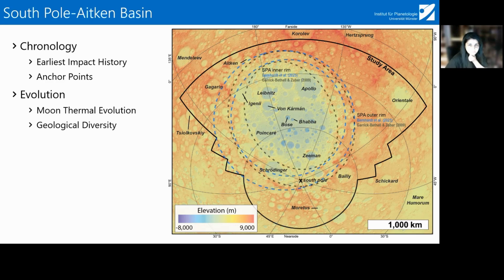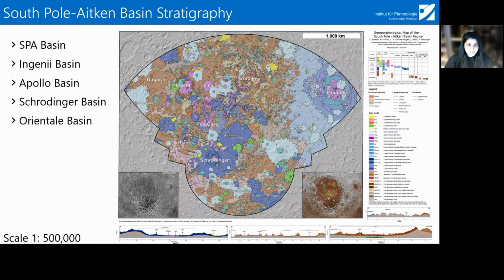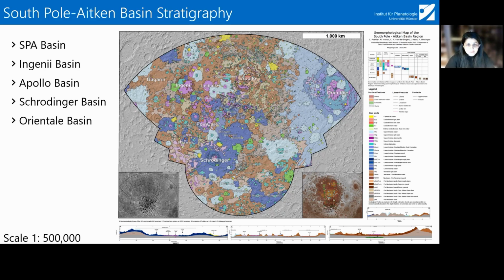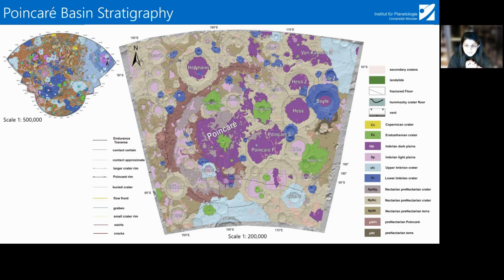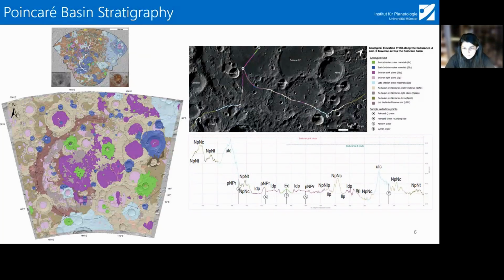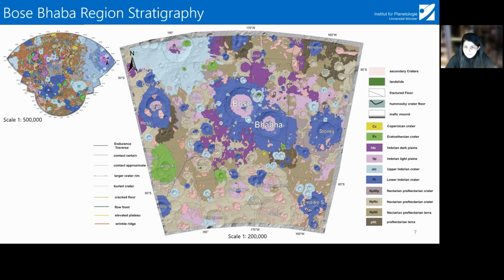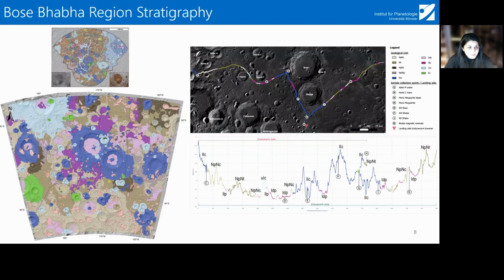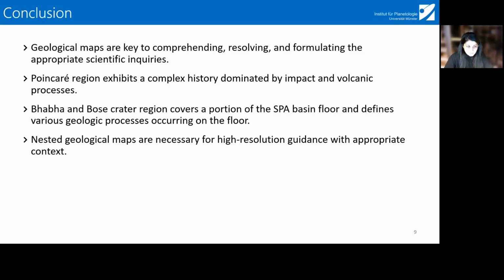NESF 2025: Geology-Geophysics - Wajiha Iqbal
Geology-Geophysics
Geological Maps of the Poincaré and Bhabha Bose Regions on the Moon
Wajiha Iqbal